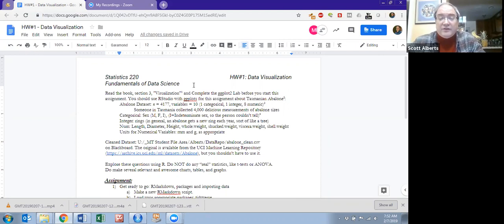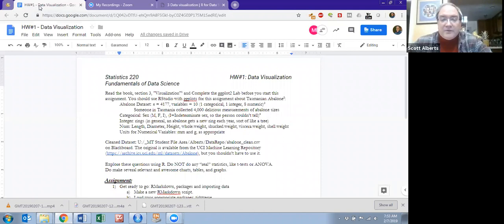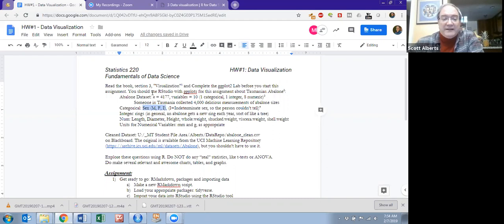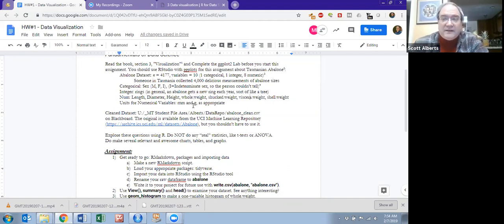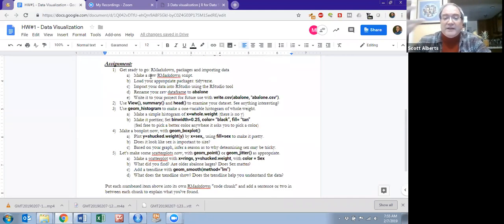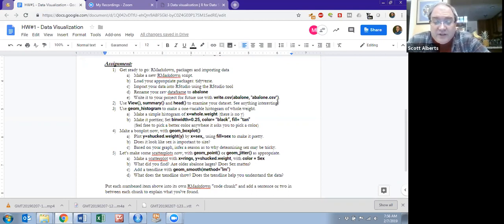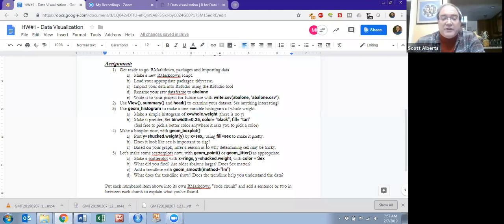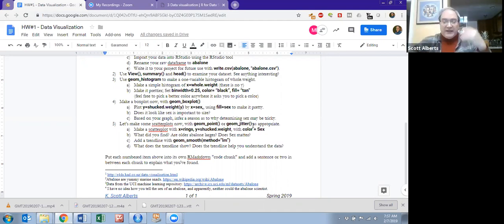20190207 STAT 220HW1Visualization w/ggplot